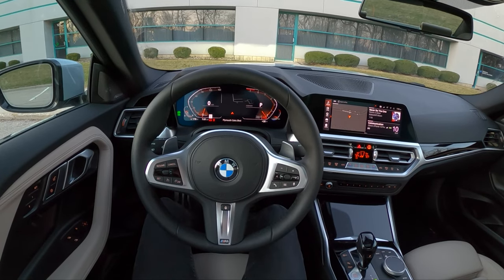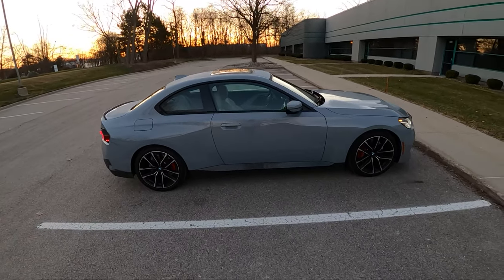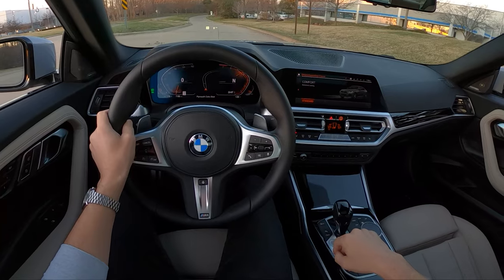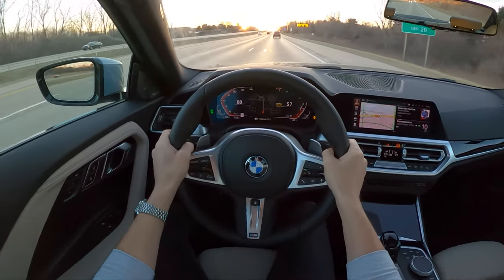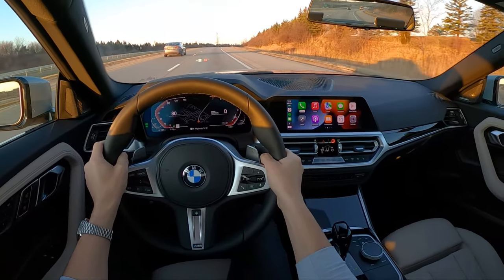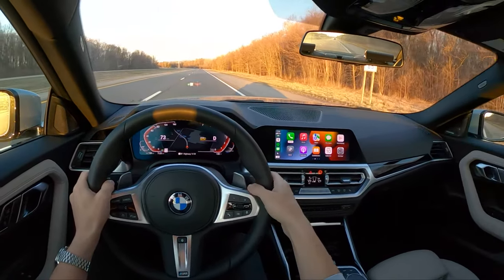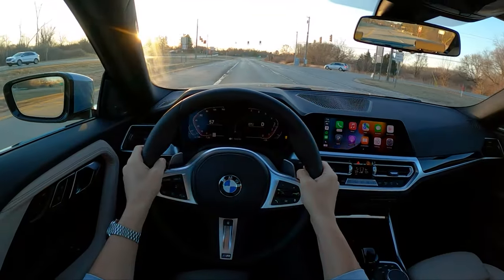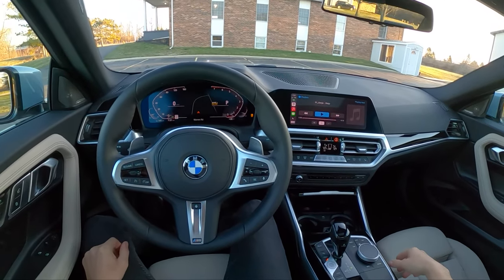2022 BMW 230i Coupe - POV Review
2022 BMW 230i Coupe: From $36,350
255 hp 2.0-liter BMW TwinPower Turbo inline 4-cylinder. 16-valve engine
with variable valve control (Double-VANOS and Valvetronic) and high-precision direct injection
8-speed Sport Automatic transmission, rear wheel drive
Dimensions: 179″ L x 72″ W x 55″ H
Curb weight: 3,519 lbs
MPG: 26 city / 35 highway
Cargo volume: 10 ft³

Options:
-Brooklyn Gray met $550
-Oyster Vernasca Leather $1450
-Dynamic Handling Package (M Sport Differential) $1900
-Shadowline package $850
-M Sport Package (Variable sport steering) $3250
-Premium Package - heated steerign wheel, heated front seats, adaptive full LED lights, live cockpit pro (incl. navi) $2650
-M Sport Package Pro 8-speed sport auto transmission, m sport brakes with red calipers, m shadowline lights, Harman Kardon surround sound ($875), extended shadowline trim
M Sport Package 19" M double spoke bi-color 79 wheels, black high gloss trim, ambient lighting, m sport suspension, m steering wheel, shadowline exterior trim, anthracite headliner
-Carplay/android auto compatability - included
-passenger width delete (-$100)
active blind spot detection
lane departure warning
mobility kit
auto-dimming mirrors
passenger lumbar delete (-$175)
Lumbar support $350
adjustable seat width
active driving assistant
active guard
folding rear-seat headrests
park distance control
dual zone auto climate control
connected drive services
connected package pro
wireless charging
wifi hotspot with comp 3 m
refrigerant
destination charge $995
Total suggested retail price: $48,945